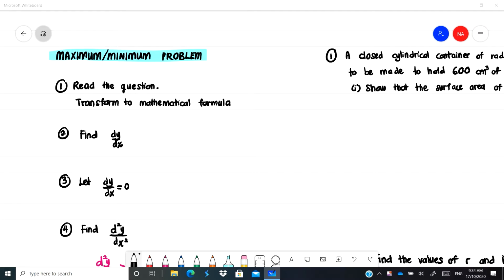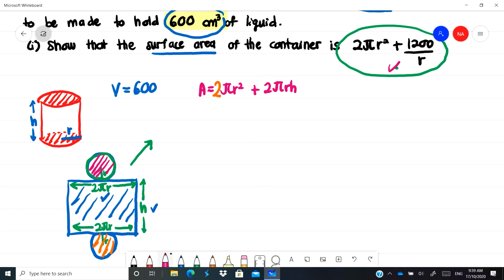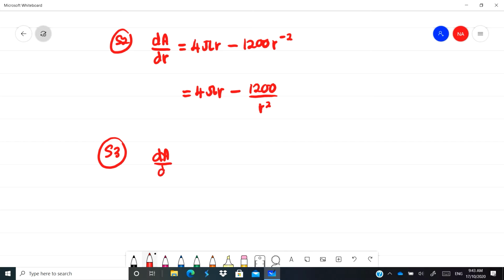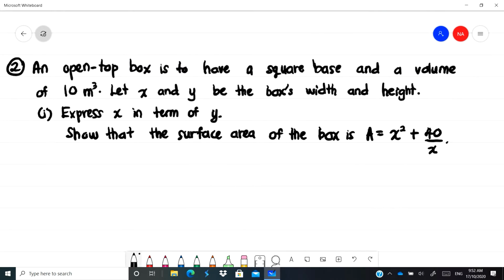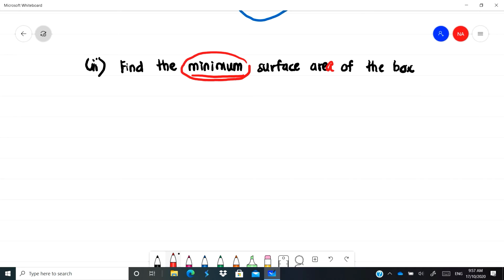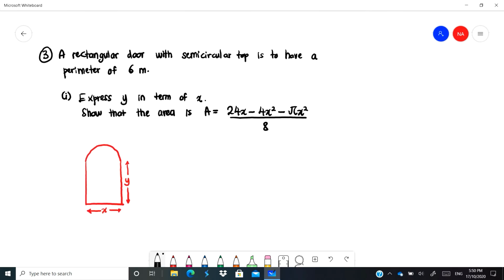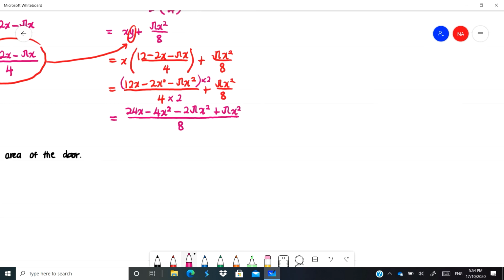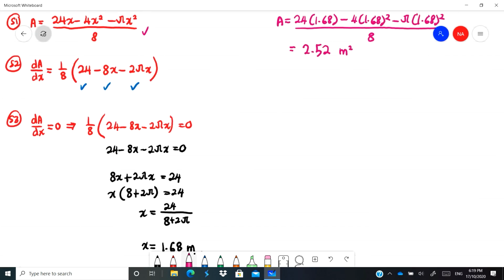MAT183 - Applied Maximum & Minimum Problems